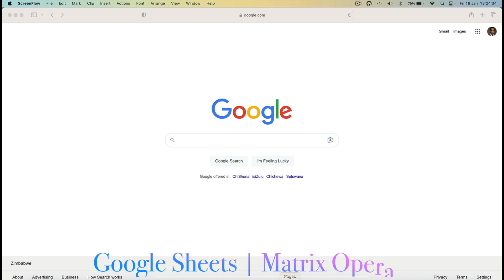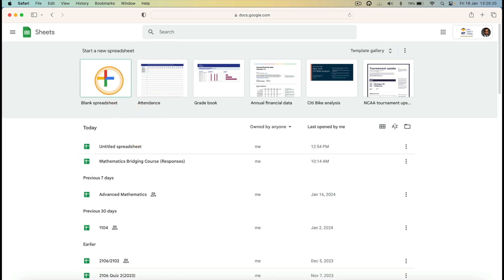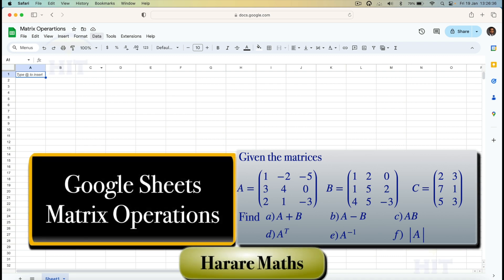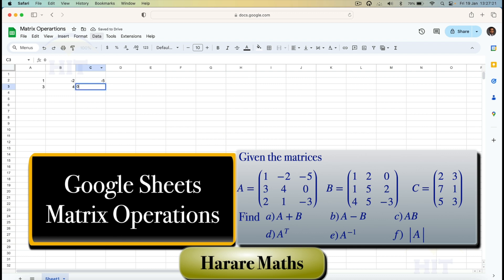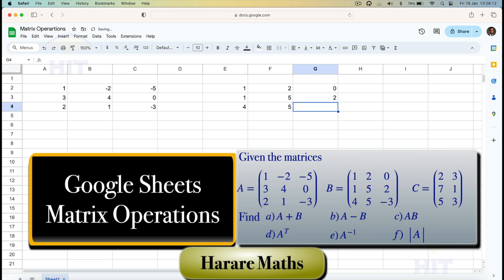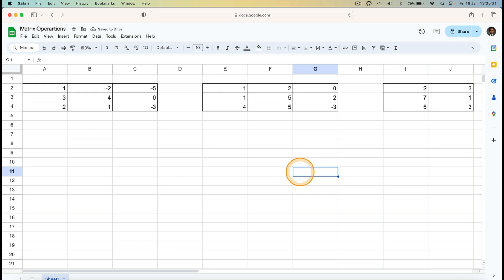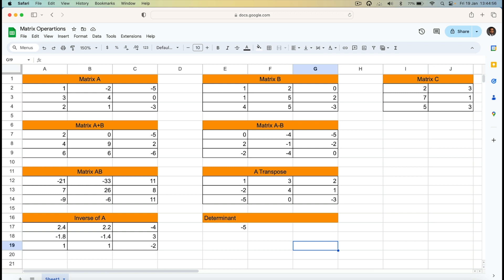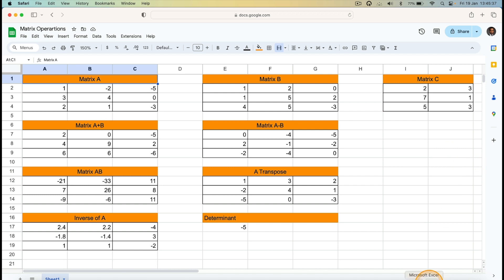Google Sheets | Matrix Operations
00:00 Introduction
05:36 Renaming arrays
06:53 Matrix addition
08:43 Matrix subtraction
10:09 Matrix Multiplication
11:49 Transpose of a matrix
13:11 Inverse of matrix
14:24 Determinant of square matrix.